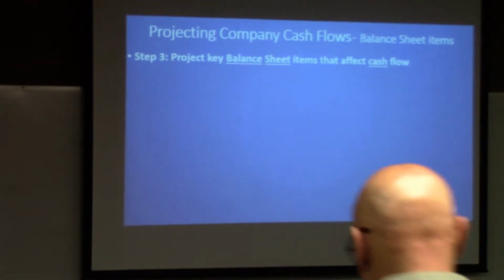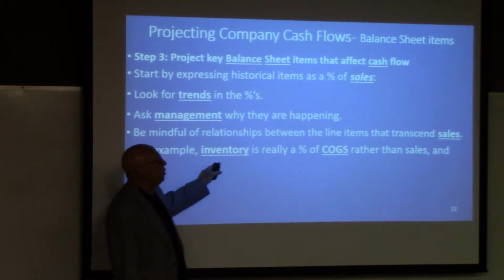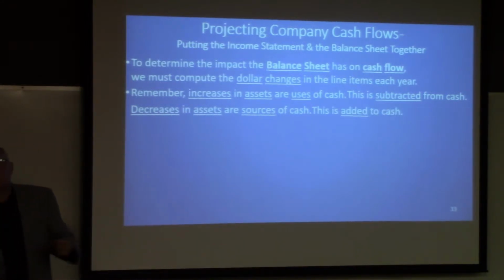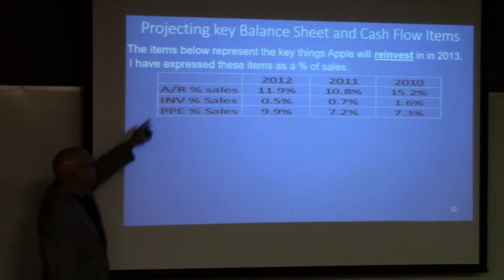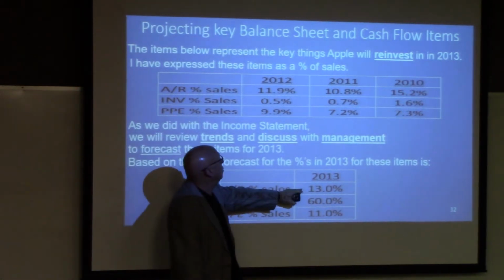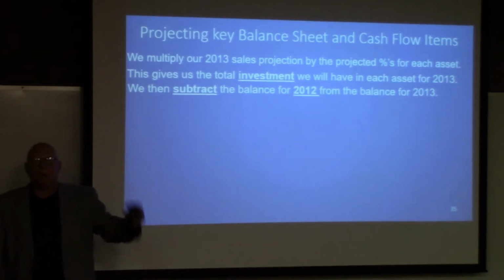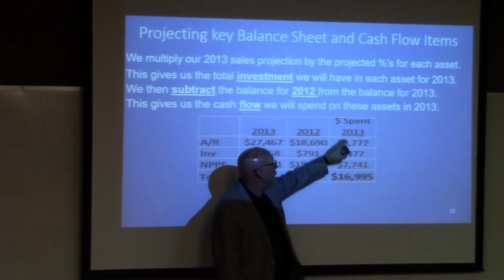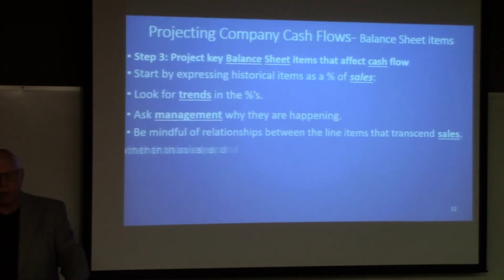Inv Chp 12 Clip 5 Slides 32 36